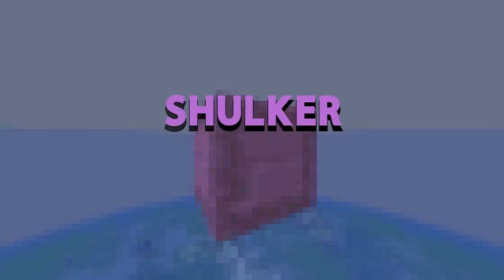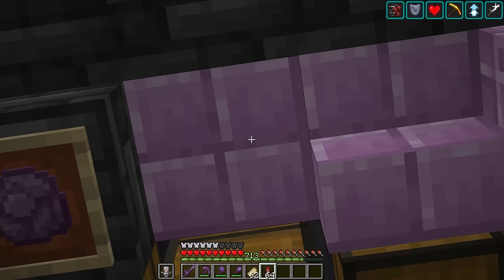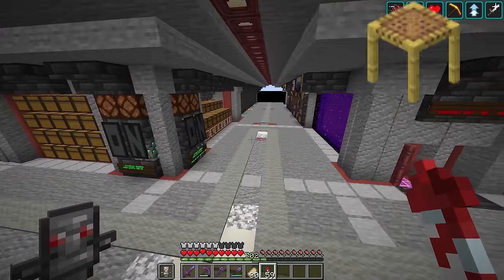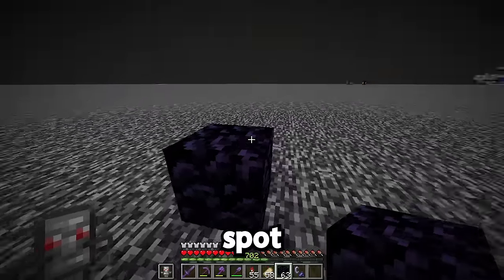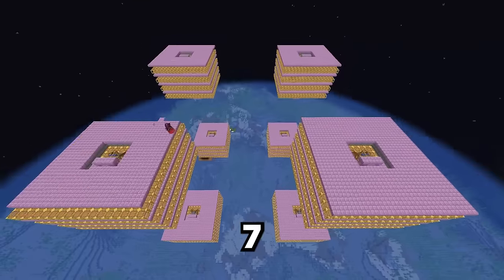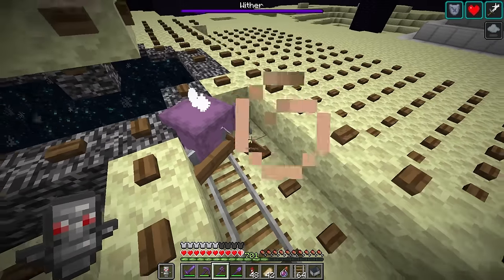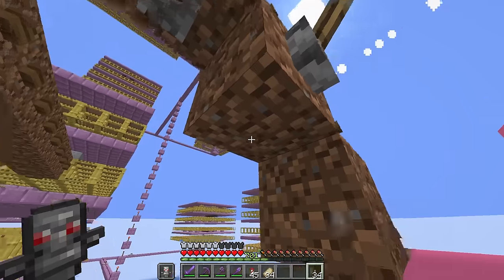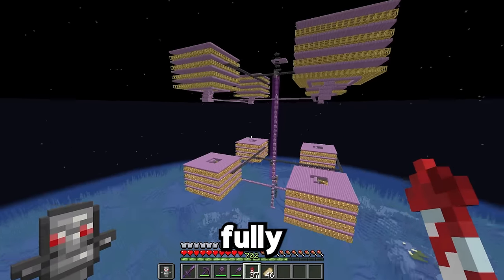I Built the Ultimate SHULKER FARM in Survival Minecraft inside a Giant SHULKER BOX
I Built 8 Shulker Farms surrounded by a GIANT Shulker Pixel Art to produce an INSANE amount of Shulker Shells per hour.

Shulker farm design by: @EndingCredits

0:00 - Intro
0:53 - Item Collecting
3:03 - The Plan
3:44 - Building the Farm
4:04 - Getting a Shulker
6:33 - Building the Farm Cont.
7:06 - Decorating the Farm
8:18 - Outro